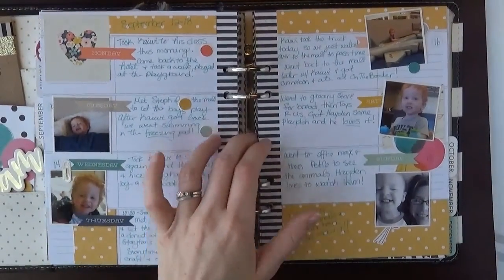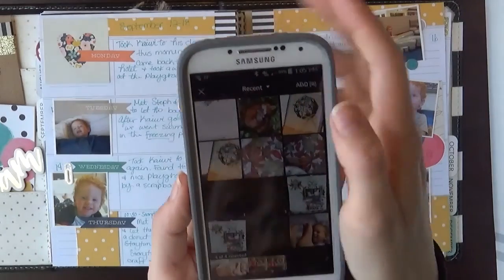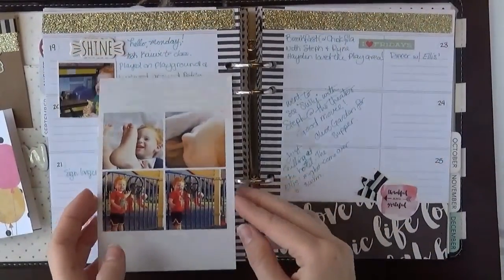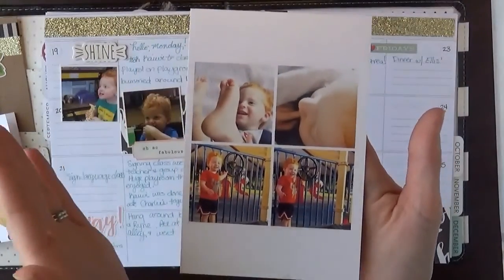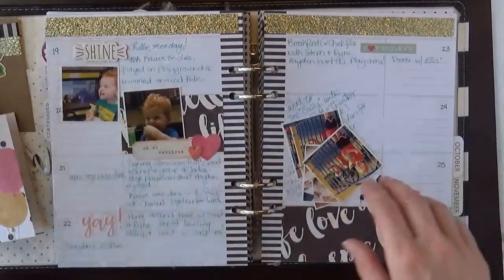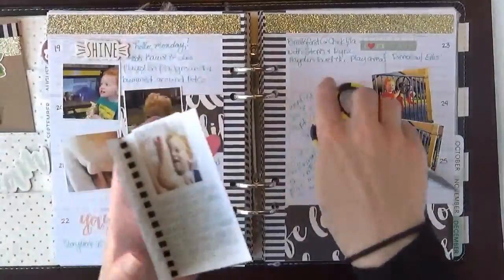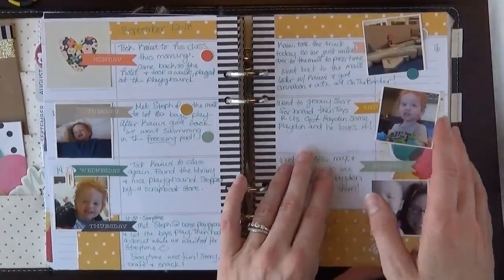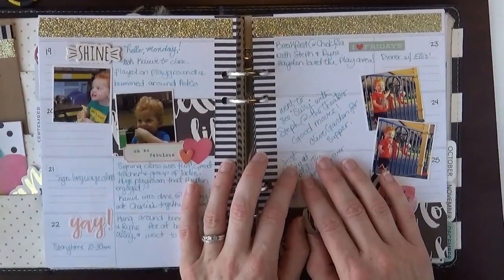Printing Pictures for my Planner with the PicsArt App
Just wanted to share the very easy way I print photos for my planner.

Stalk Me!

Happy Crafting!